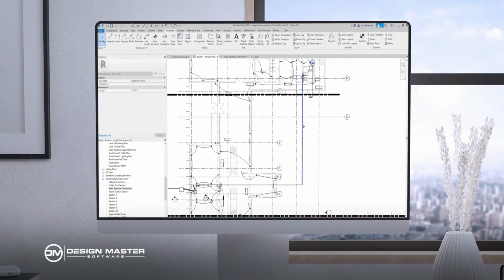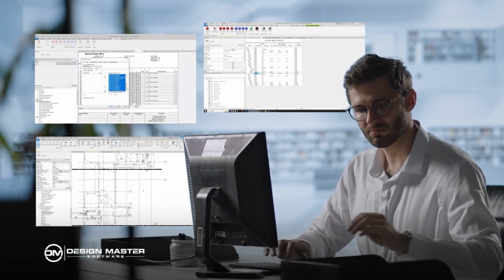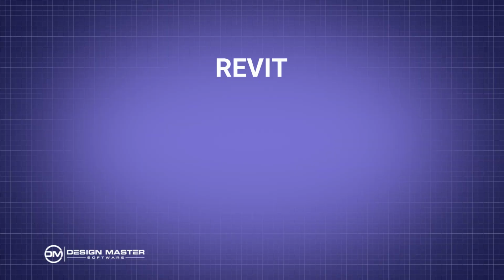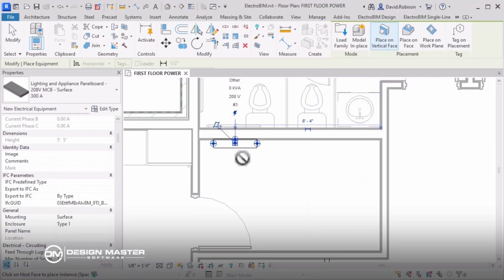Learning Revit for Electrical Design – Episode 33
Are you an electrical engineer looking to harness the full potential of Revit for your designs? The journey can seem daunting whether you're just starting or leveling up. But with the right strategies and tools, you can master Revit and unlock new efficiencies in your workflow.

The following two channels are by electrical engineers using Revit. They talk specifically about electrical design in Revit, and the topics range from Revit basics to advanced electrical features. These channels shine in the advanced topics.